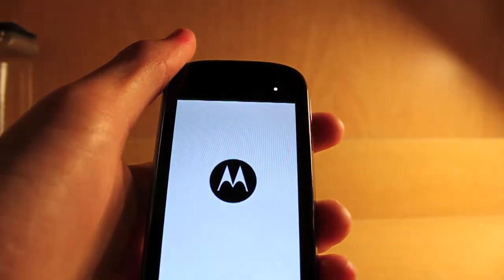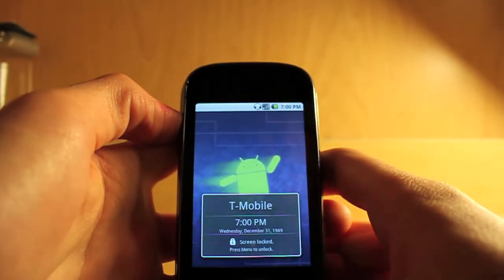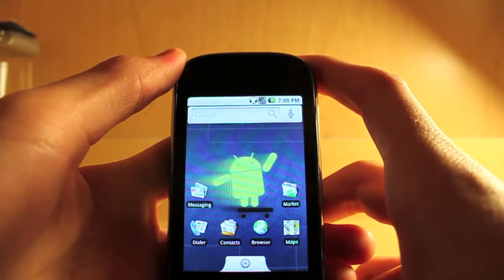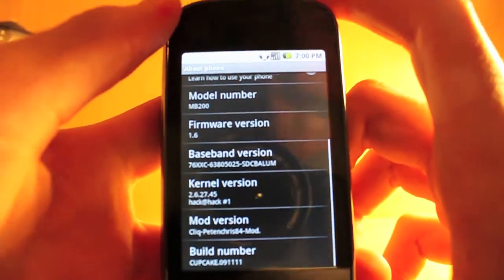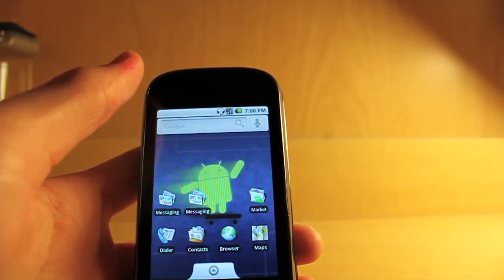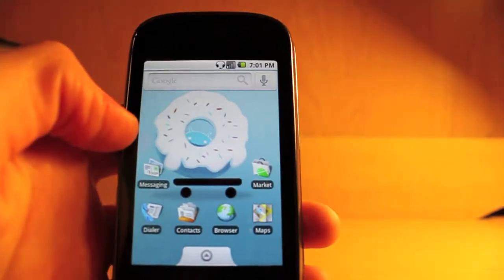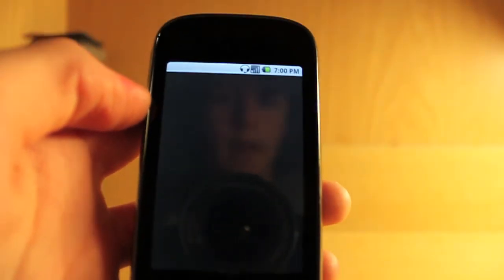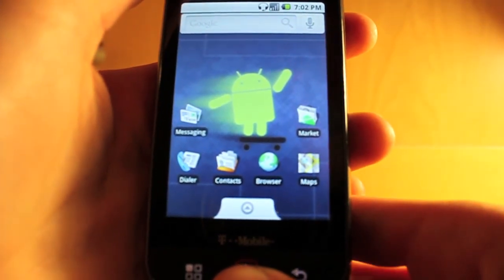Cyanogen 4.2.3 ROM Review for Cliq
A review of Cyanogen 4.2.3 for the Motorola Cliq

G